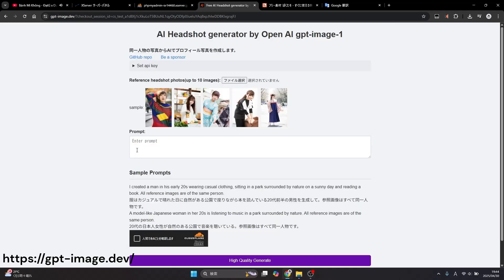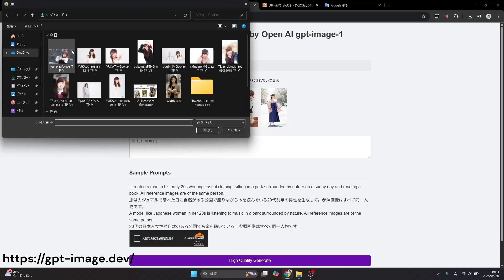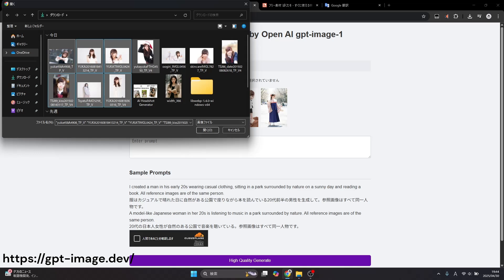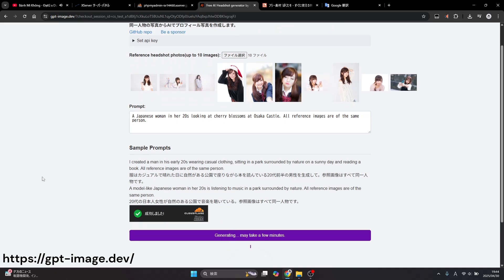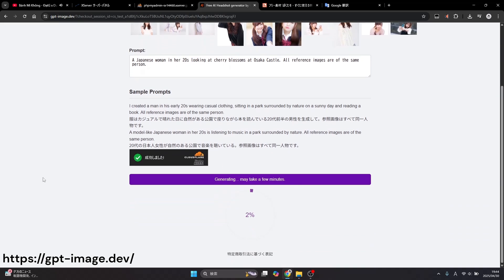Best FREE AI Headshot Generator 2025 for Professional Avatar Photos By Open AI gpt-image-1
Looking for a 100% FREE way to create polished, professional headshots in 2025? You’ve come to the right place! In this video, we put the top AI-powered avatar creators to the test—BetterPic, Portrait Pal, and HeadshotPro—so you can find the perfect tool without spending a dime.

- BetterPic: The go-to free generator for ultra-realistic portraits
- Portrait Pal: Best for artistic flair and quick turnaround
- HeadshotPro: Pro-level quality with zero subscription fees

🔥 Why these tools?
- Absolutely free—no hidden trials, no credit card required
- Easy uploads: just snap a selfie and watch the magic happen
- Download high-res, ready-to-use headshots for LinkedIn, Zoom, Tinder, and more